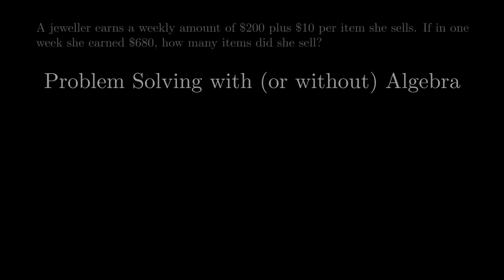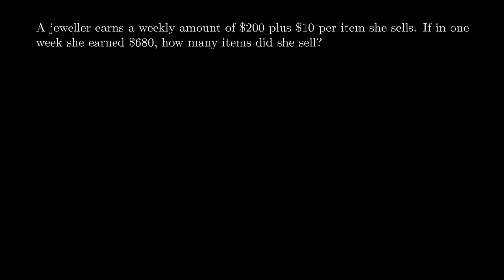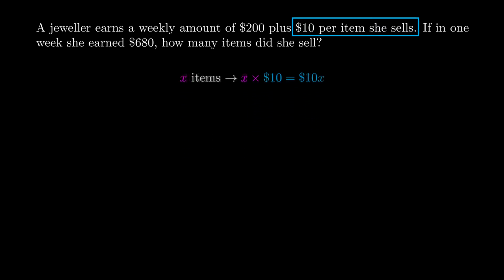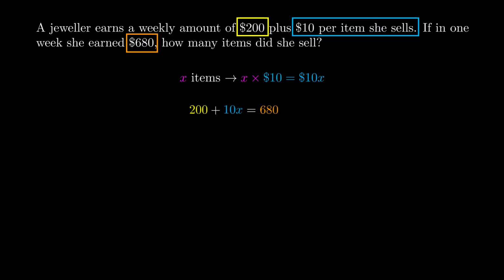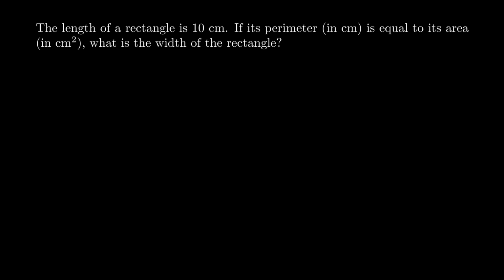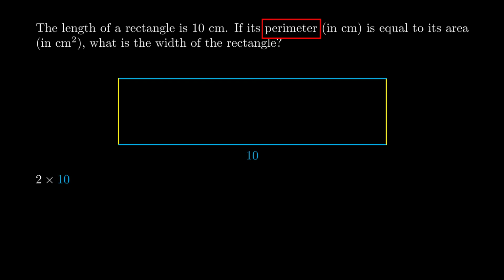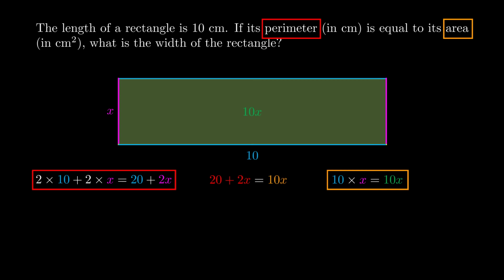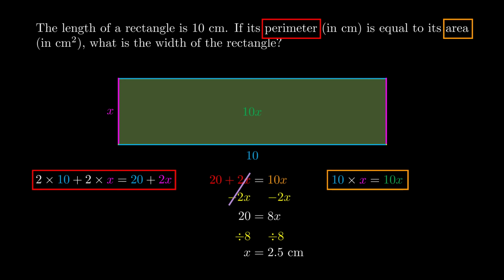Problem Solving (maybe with Algebra)